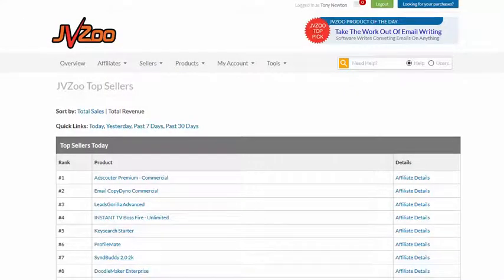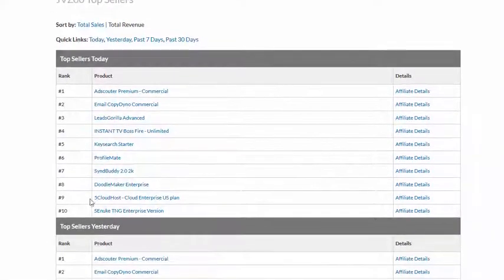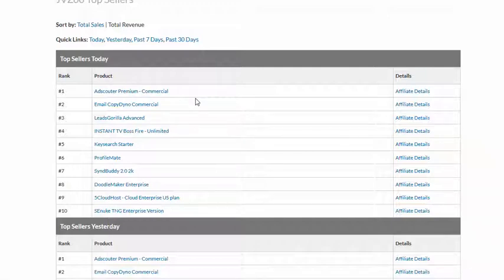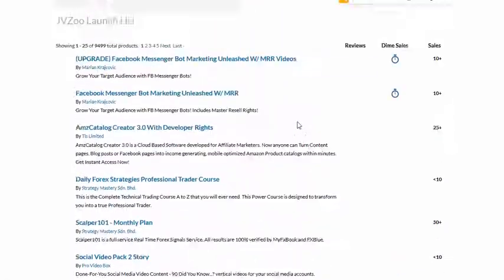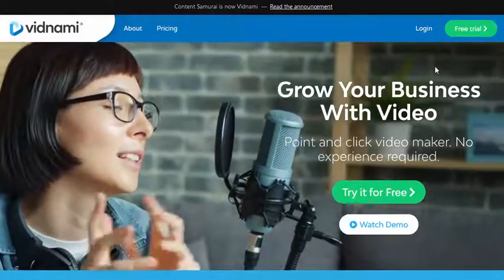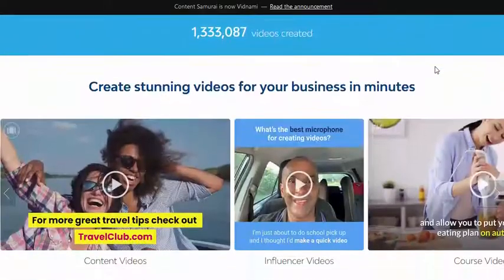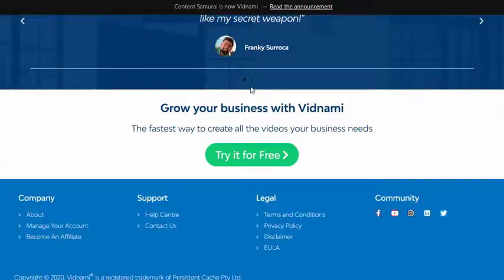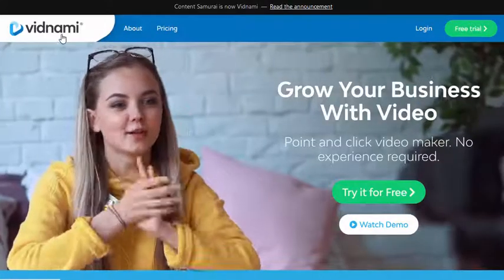How To Promote JVZoo Products Without A Website | JVZoo Affiliate Marketing Tips For Beginners 2020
There are many platforms where you can create content for free. YouTube is a great one because of the millions of visitors it gets. So all you need to do is create review videos of JVZoo products and you can start getting people watching your videos and clicking on your JVZoo affiliate links.

Thanks again for watching this video on how to promote JVZoo products without a website.

This video is about how to promote JVZoo products without a website.